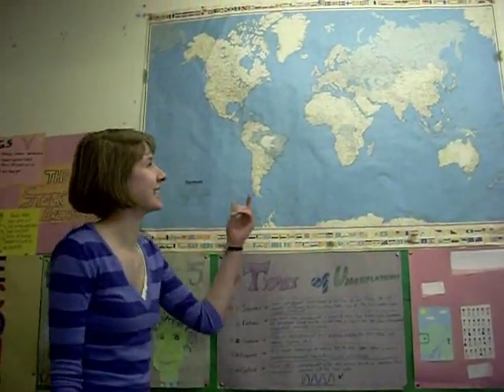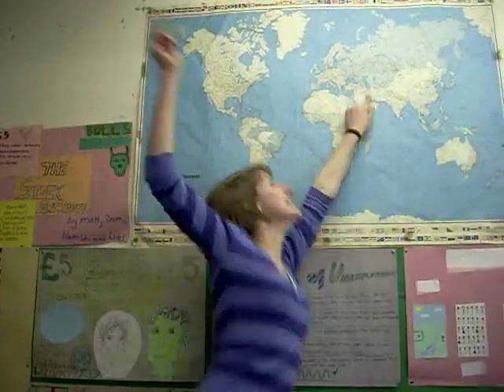Bishop Luffa Geography - Hot Environments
"Feeling Hot Hot Hot..."
Our Brilliantly geographical description of aeolian and fluvial processes in hot-arid and semi-arid environments.

Accompanied by Dr Walker and Mrs Paget and the Cadbury's advert...